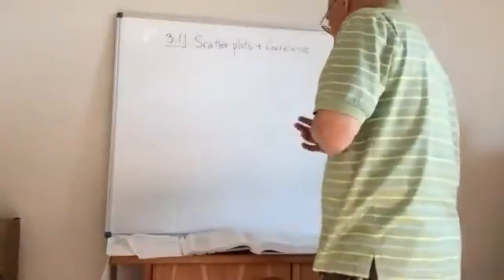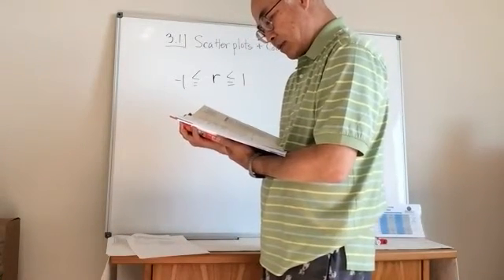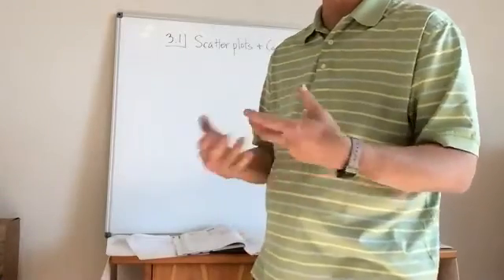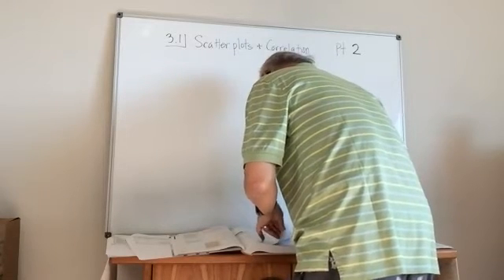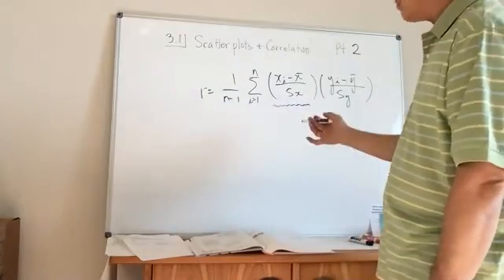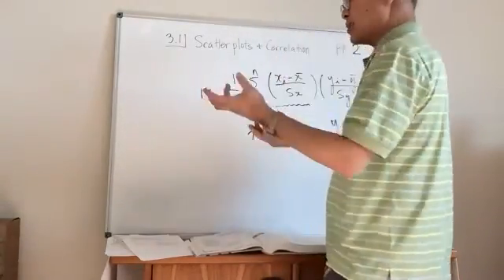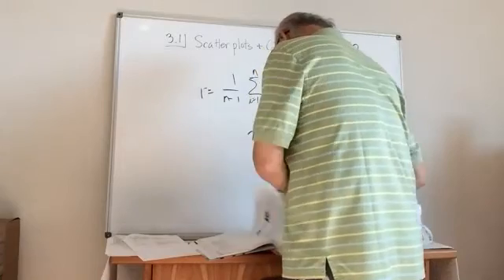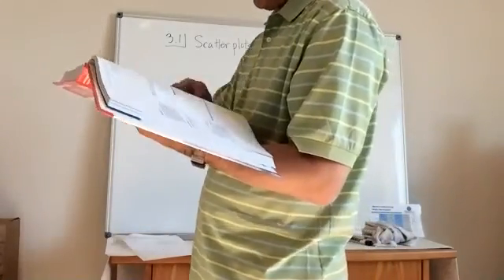AP Stats Ch 3.1-2 20-21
Scatterplots and Correlation Part 2